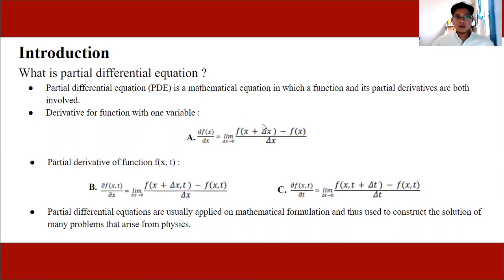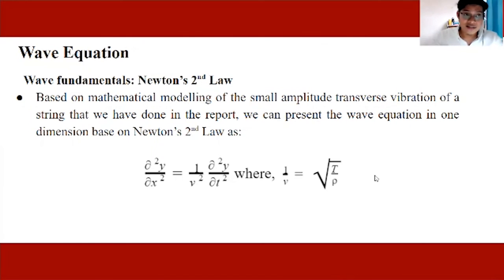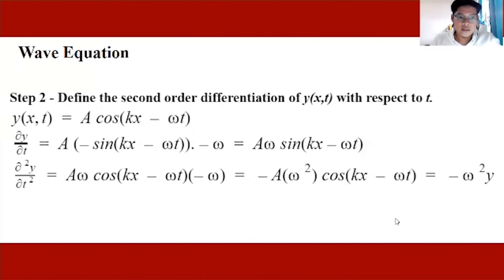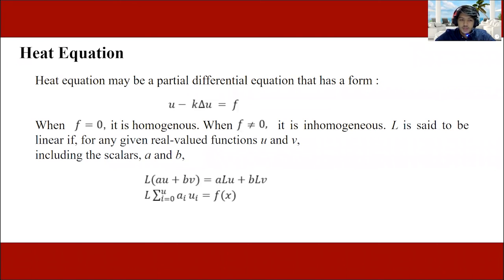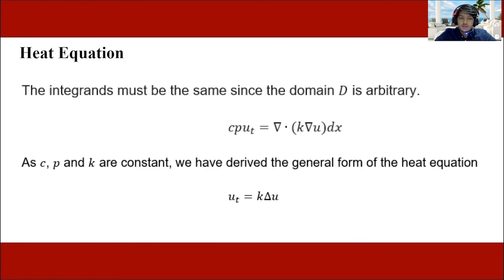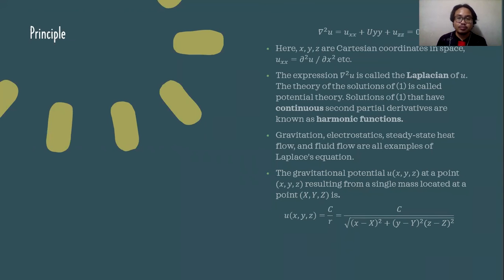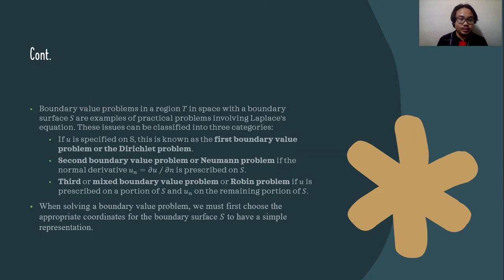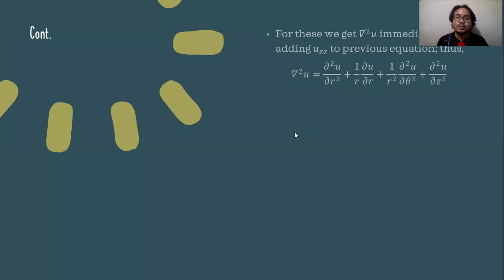Partial Differential Equation (Team 13)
Course: Engineering Mathematics II (ECC3012)
Lecturer: Dr. Md Amzari Bin Md Zhahir
Team Members:
1) Zainul Ariffin Bin Mohamad Idris(208428)
2) Farhan Al Faizeen Bin Rozaimi(206481)
3) Eugene Raphael Ghani Anak Jacob(208563)